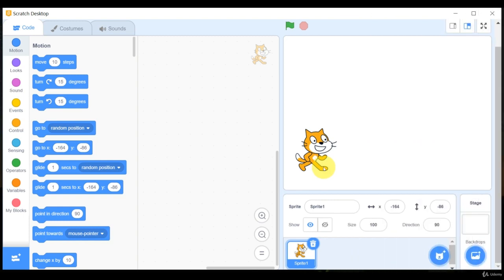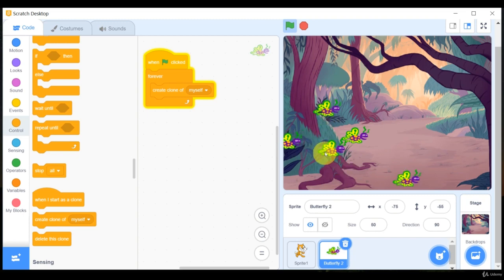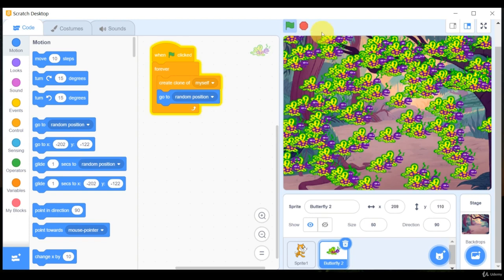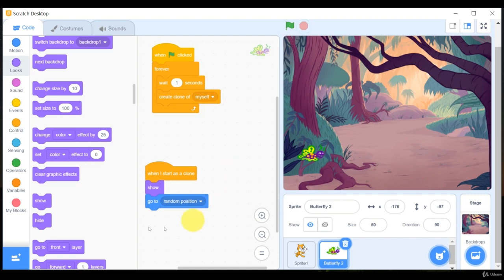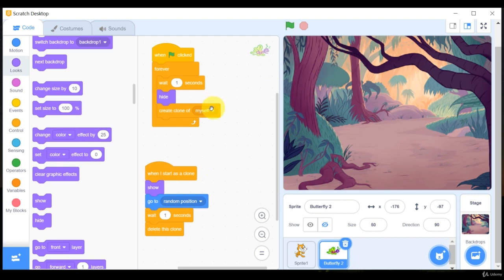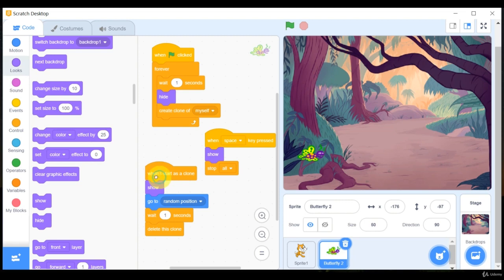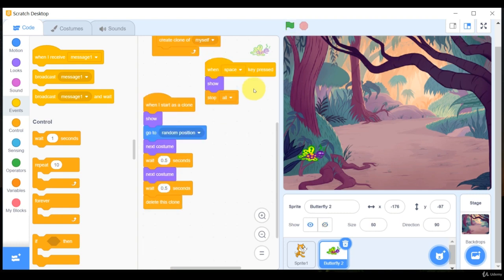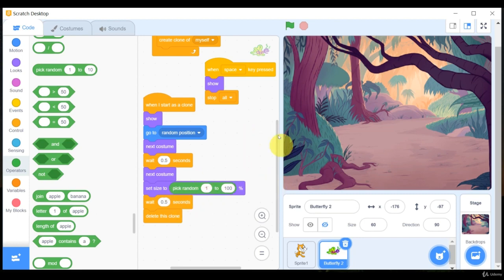058 A Butterfly flying or hiding